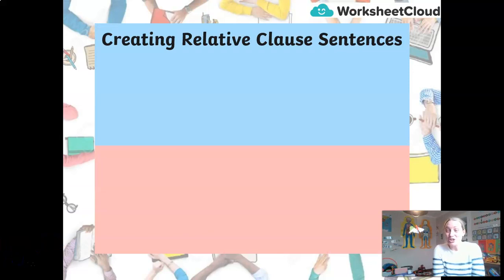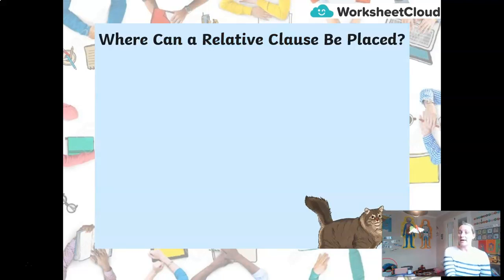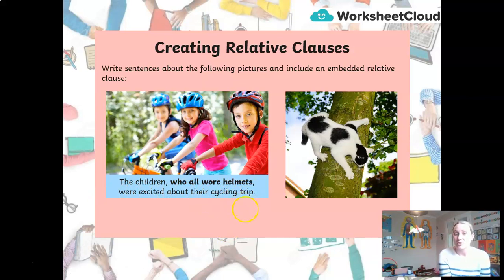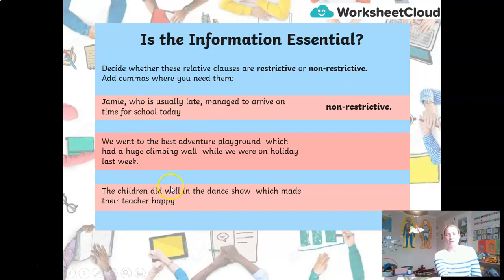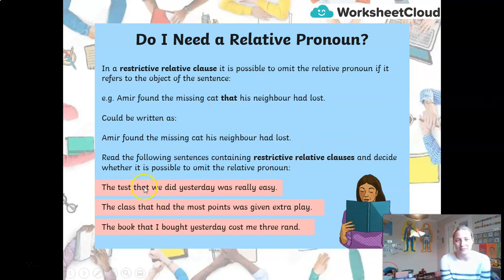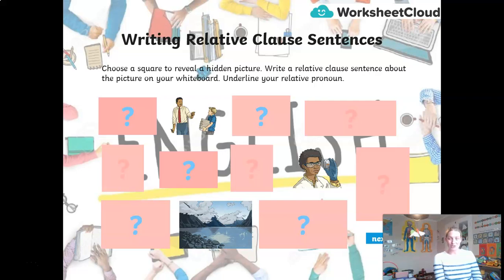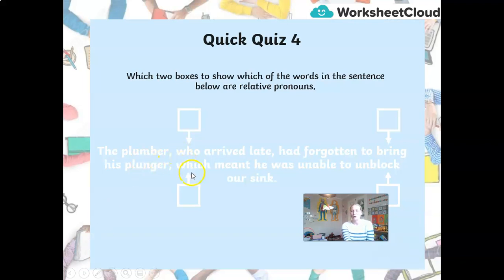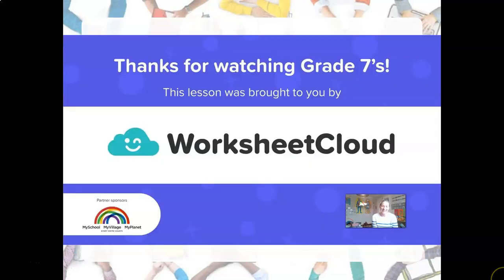Grade 7 - English - Relative Clauses / WorksheetCloud Video Lesson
In this Grade 7 English video lesson we will be teaching you about Rounding Off.